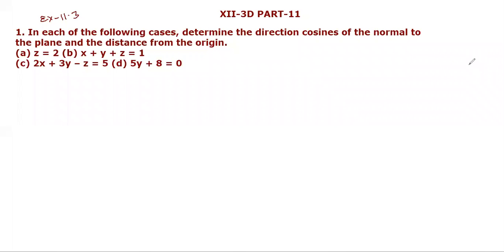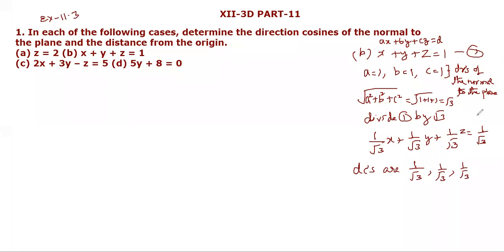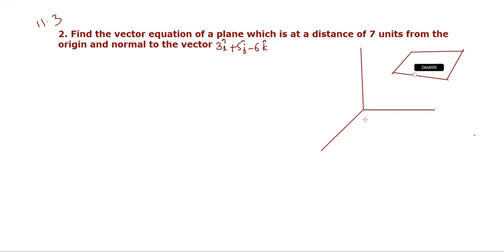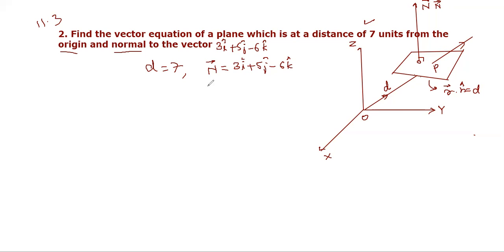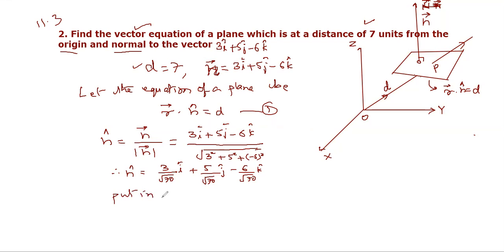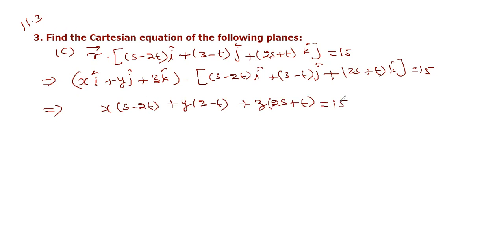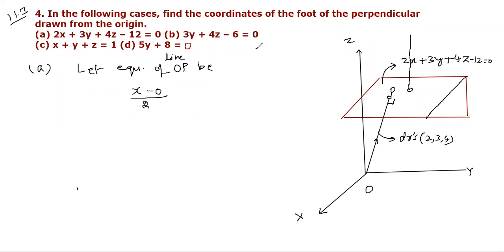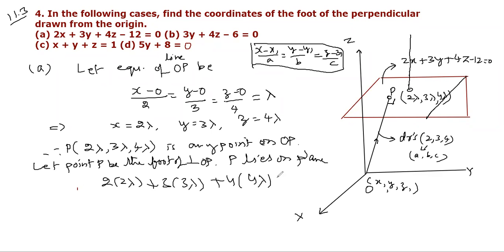XII THREE DIMENTIONAL GEOMETRY PART 11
CLASS-XII
THREE DIMENTIONAL GEOMETRY PART-11 (EXPLAINED IN ENGLISH)
EXERCISE -11.3/Q-1 to Q-4 (NCERT)